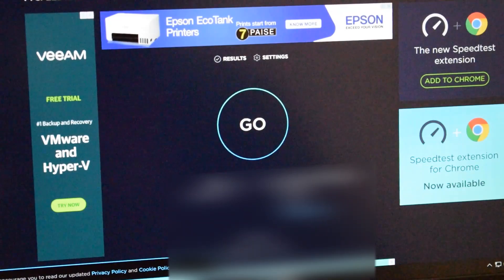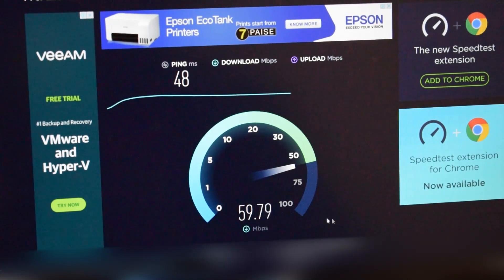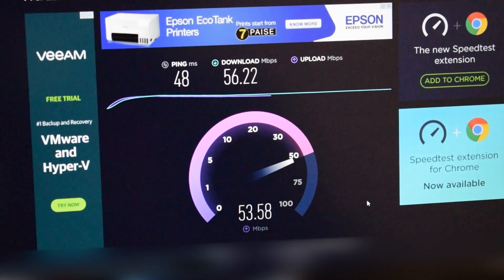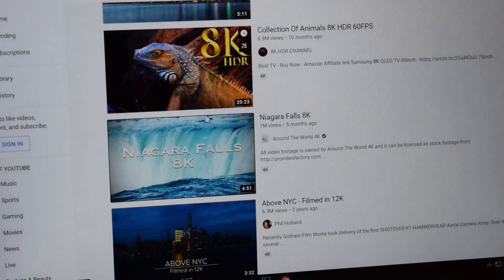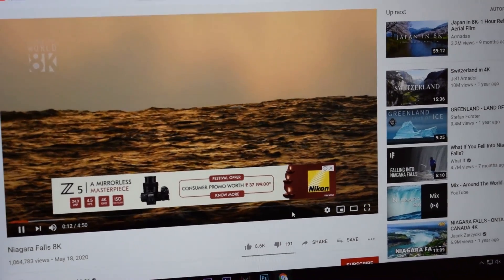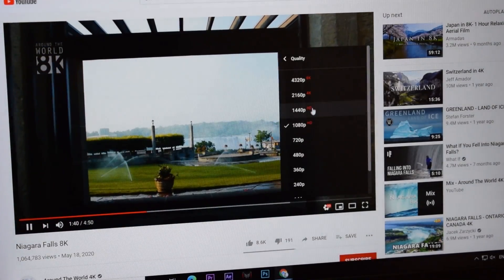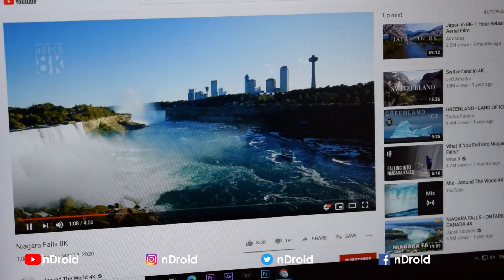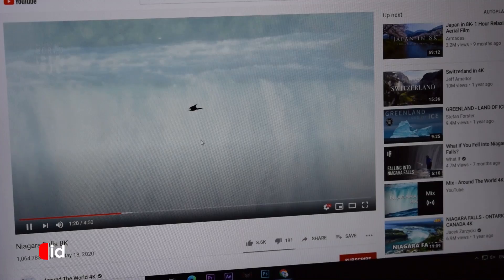BSNL FTTH Fiber Full HD 4k 8k Video Test Speed Test 50 Mbps BSNL Fiber Will This Work ? BhushanDroid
BSNL FTTH Fiber Full HD 4k 8k Video Test
Speed Test 50 Mbps BSNL Fiber Will This Work ?